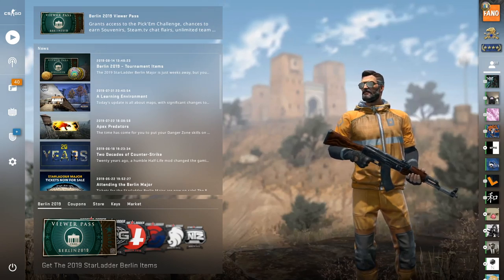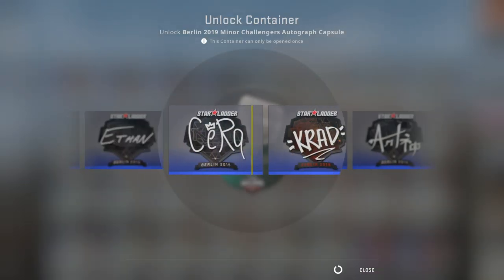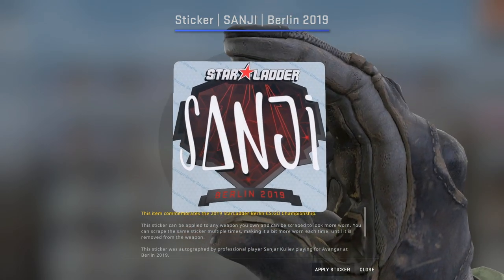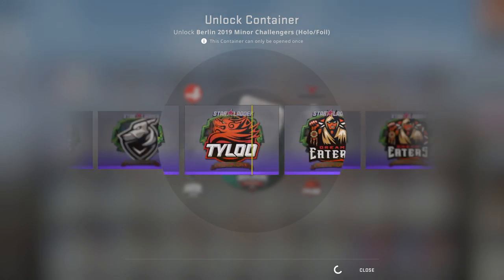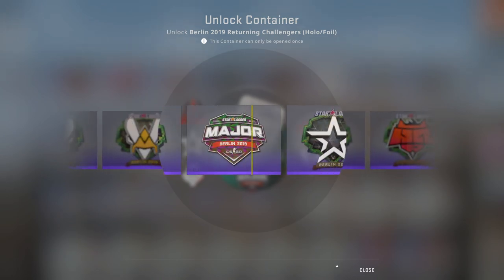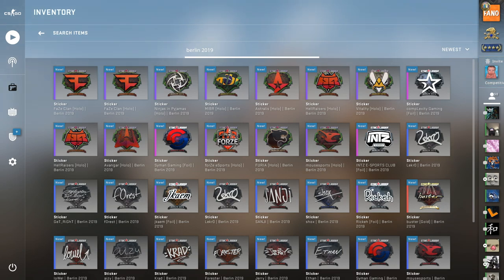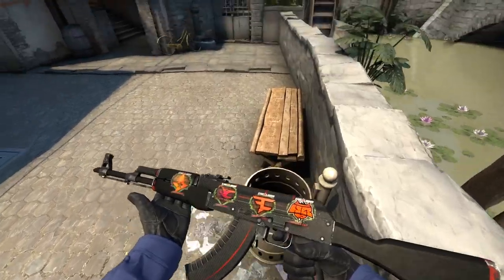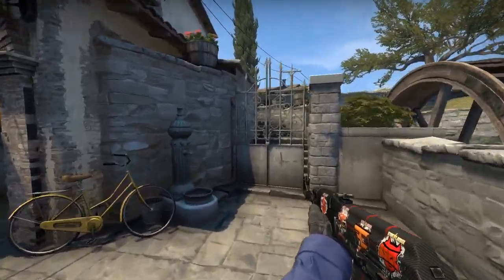NEW CS:GO BERLIN MAJOR 2019 STICKERS ARE HERE!! (THE NEW KATO14 STICKERS?)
The NEW CS:GO Berlin Major 2019 Tournament stickers are finally here! I open 30 Berlin sticker capsules and then do some sticker scraping.

The normal "paper" stickers are actually quite good and can be scraped to look like the Katowice 2014 stickers! A good 5-7 scrapes should do the trick.

What do you think of the new CS:GO Berlin stickers? I personally love them! The normal stickers are my favorite, especially when you scrape them!